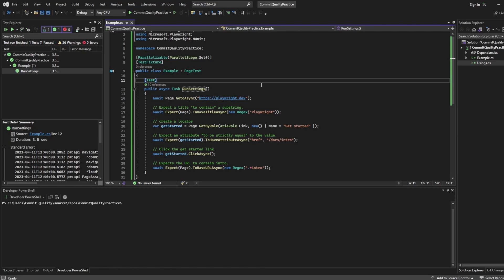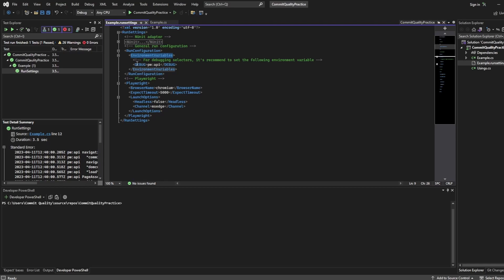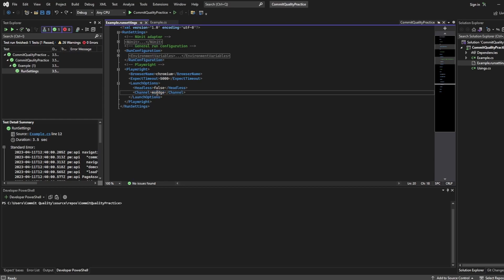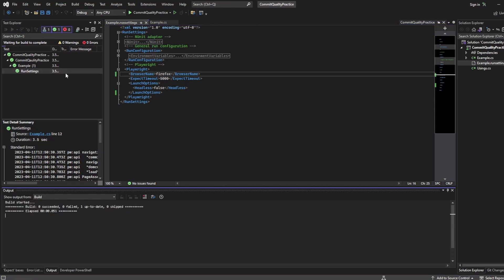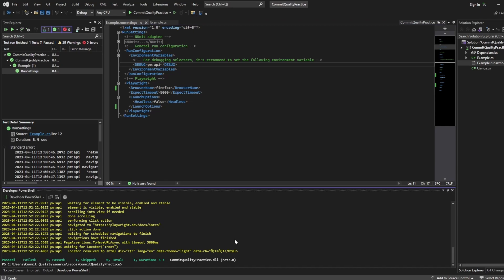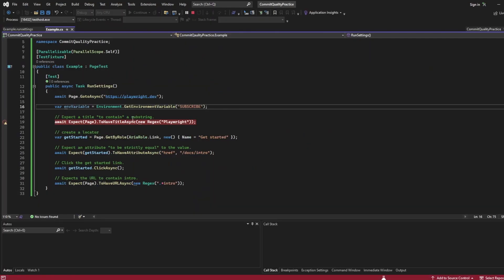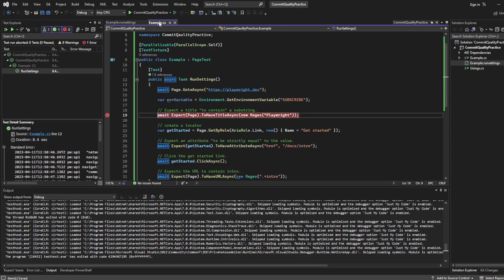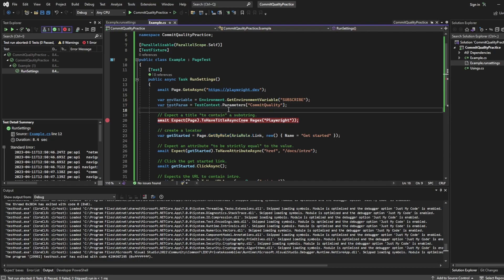Playwright C# - Using RunSettings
Discover how to leverage Run Settings to customize your Playwright C# test runs and achieve more efficient and effective automation. We'll guide you through the process of configuring various settings, including browsers, timeouts, and parallel execution, enabling you to tailor your test environment to meet your specific requirements.

With our step-by-step instructions and real-world examples, you'll learn how to set up different browsers, such as Chrome, Firefox, and WebKit, and leverage their unique capabilities to enhance your testing process. We'll also show you how to fine-tune timeout settings to ensure smooth test execution, and how to take advantage of parallel execution to speed up your test suite.

Join us as we demonstrate the power of Playwright C# and Run Settings, and unlock the full potential of your automated testing workflow. Don't miss out on improving your testing skills and optimizing your development process. Hit the play button now and let's get started!